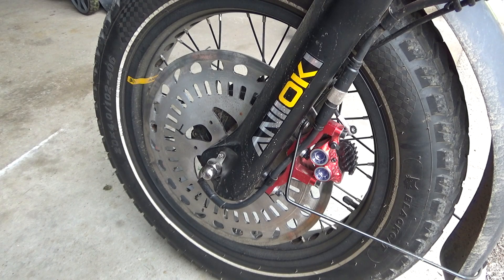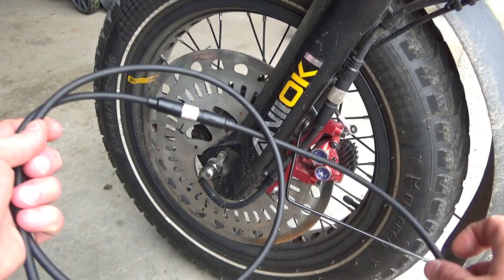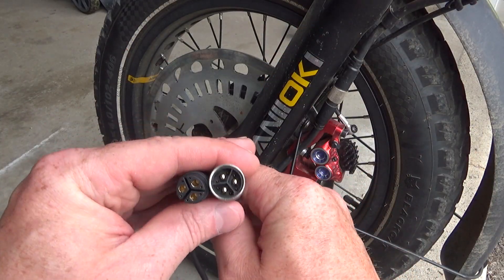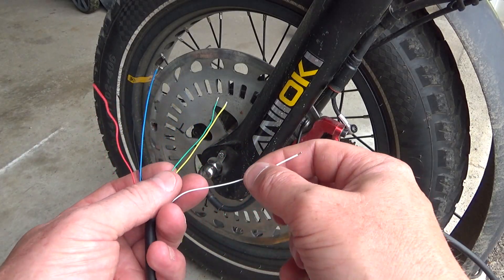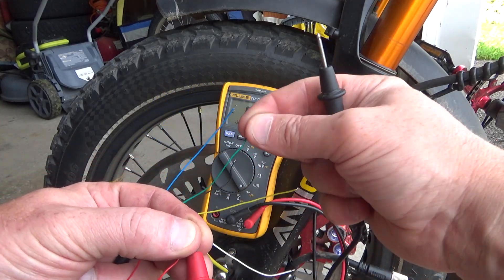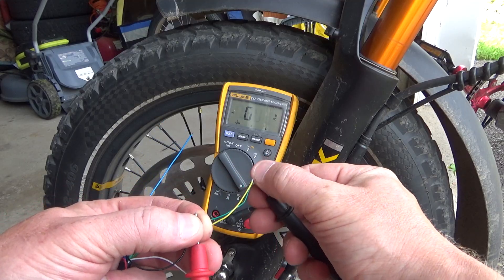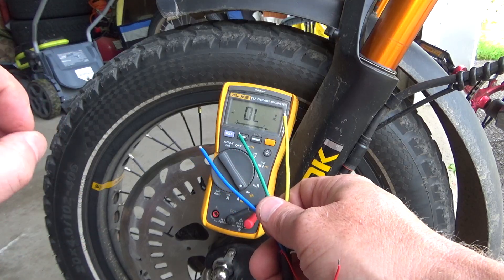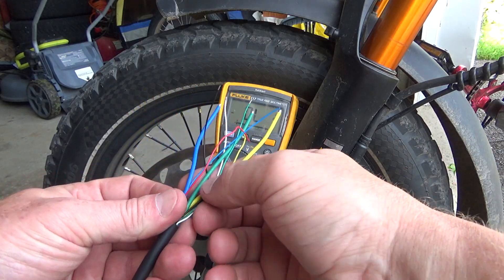Hall sensors test